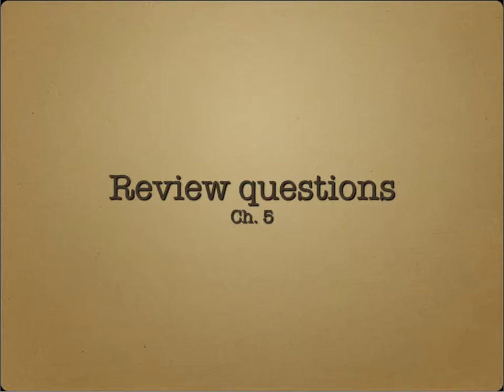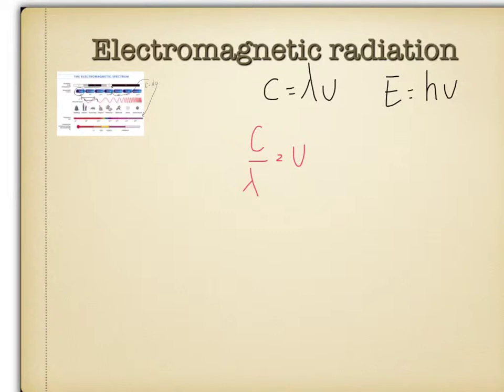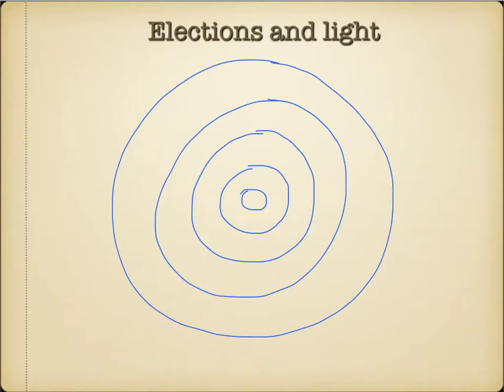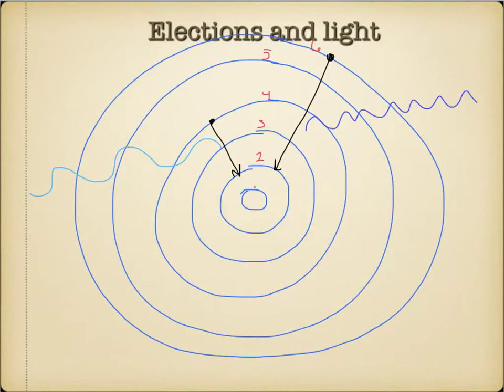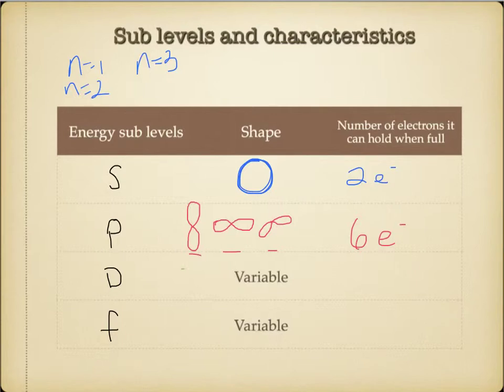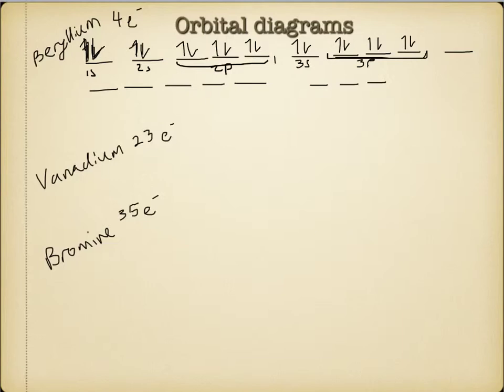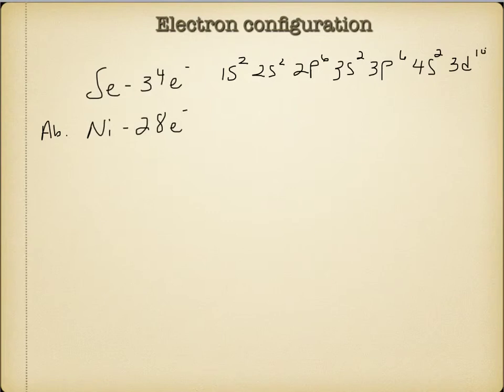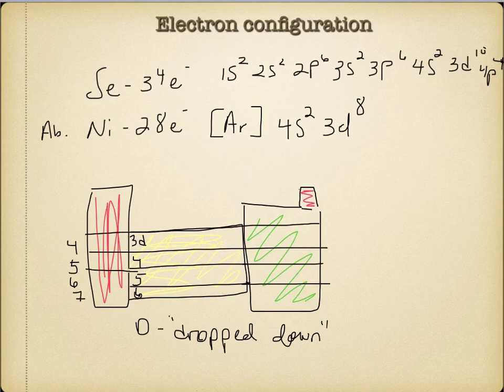Ch. 5 review